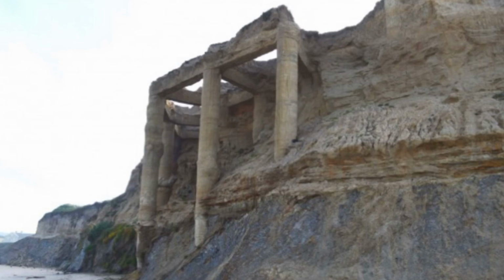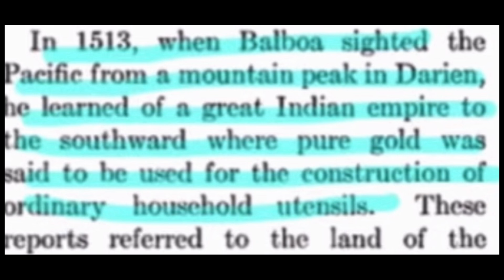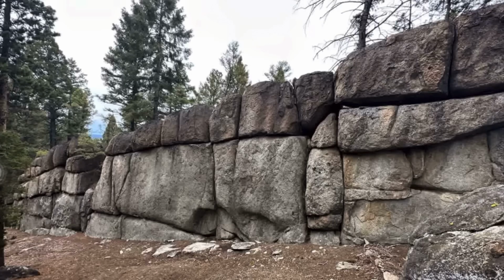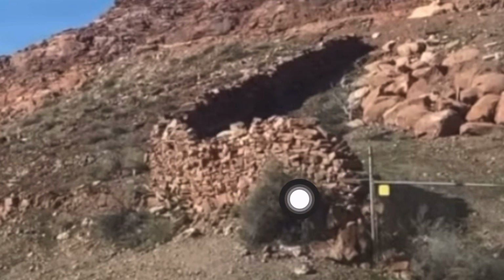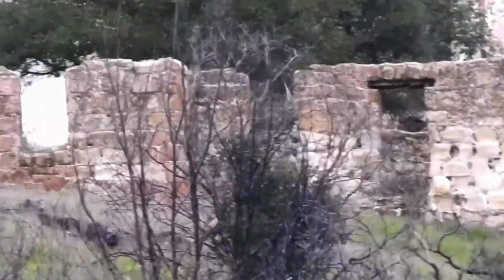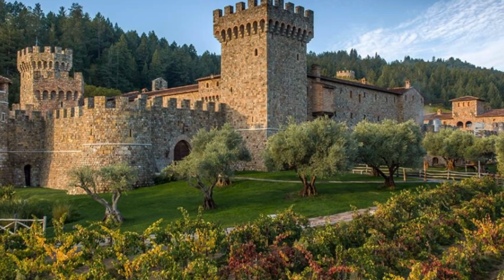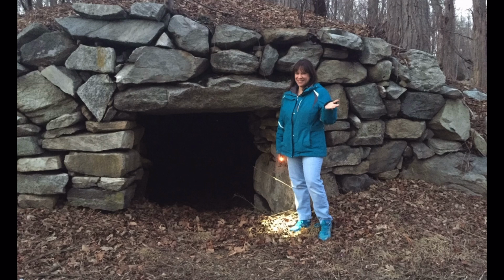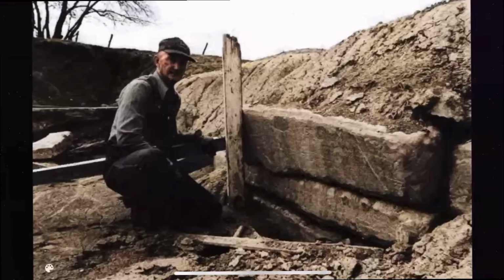Megalithic America: The Remains of A North American Super Society